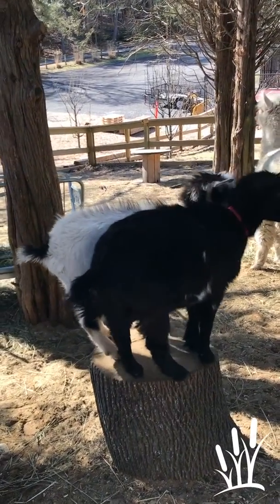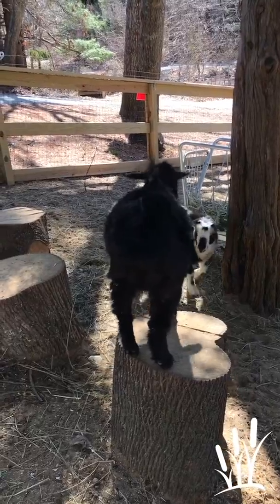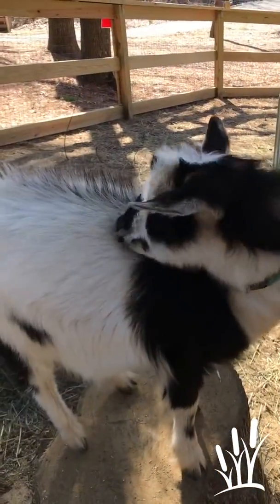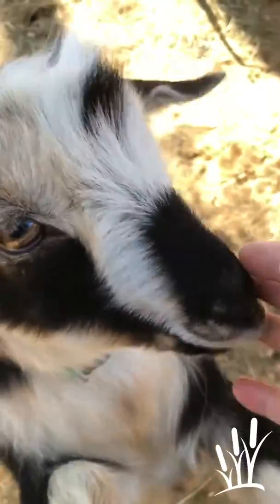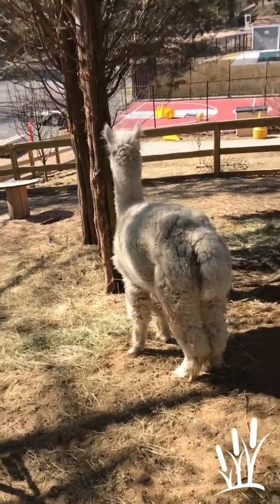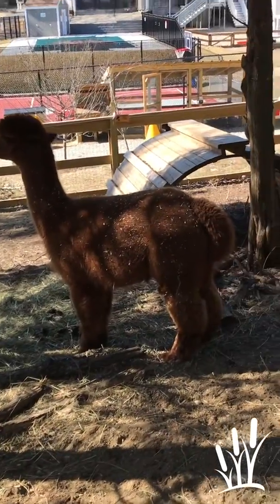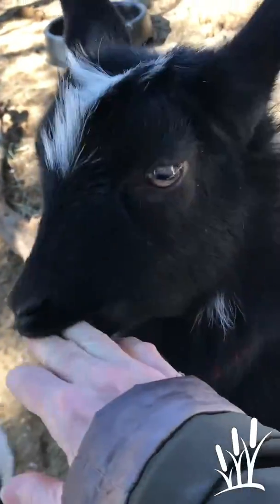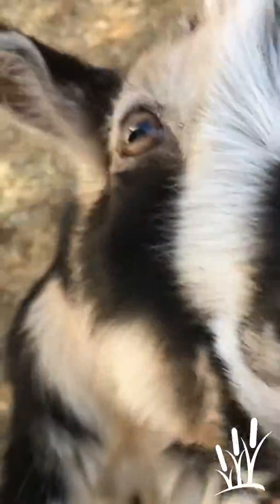Bay Farm at Home | Julie from Artland - ELI Art Lesson featuring the Goats.